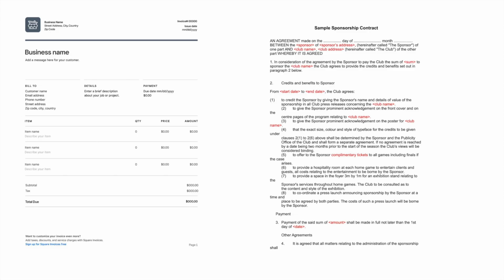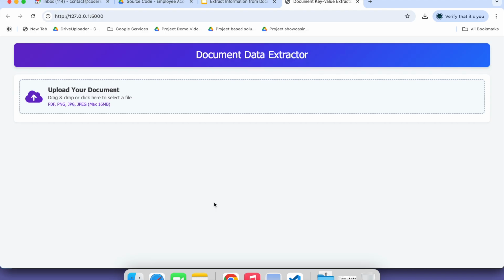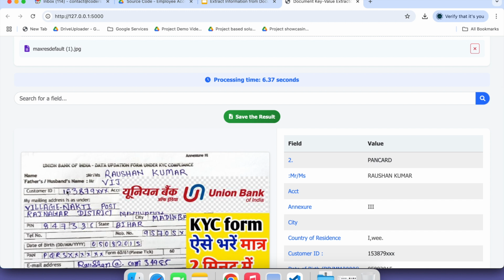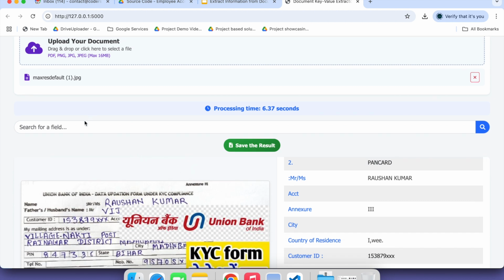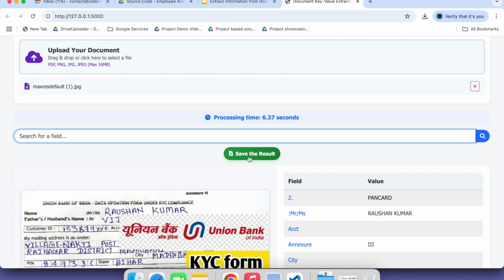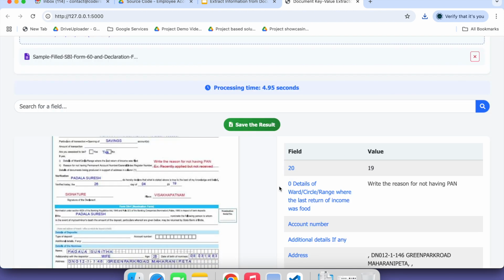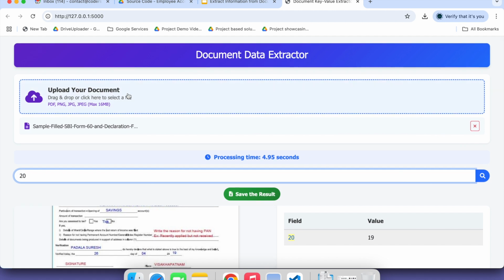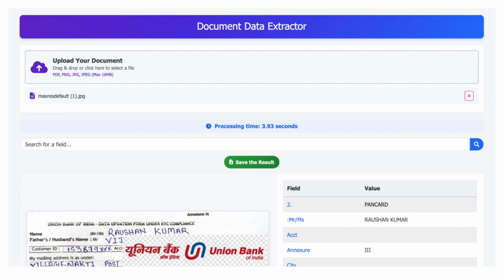48. Extract Data from Documents/Images Using AWS Textract | Document Processing MVP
Are you looking for a fast and reliable way to extract data from documents or images? In this video, we’ll walk you through creating a Document Processing MVP using AWS Textract. See how this powerful AI-powered OCR service can quickly identify text, tables, and key-value pairs, making your workflow more efficient and error-free.

• How AWS Textract automates text extraction from images, PDFs, and scanned documents
• Setting up the basic infrastructure for a Document Processing MVP
• Best practices for handling large volumes of data with AWS Textract
• Practical tips for integrating Textract results into your application or data pipeline

Whether you’re streamlining invoice processing, form recognition, or general text extraction, AWS Textract can help you eliminate manual data entry and enhance data accuracy. Watch now to see how you can build a lightweight yet robust MVP for your document-processing needs!

AWS Textract, Document Processing MVP, OCR, Optical Character Recognition, AI for Business Automation, Text Extraction from Images, Data Extraction Workflow, Invoice Automation, PDF Text Extraction, AWS Services Tutorial, OCR for Documents and Images, Key-Value Pair Recognition, AWS Machine Learning, AWS Cloud Computing, Document Processing Automation, Automating Data Entry